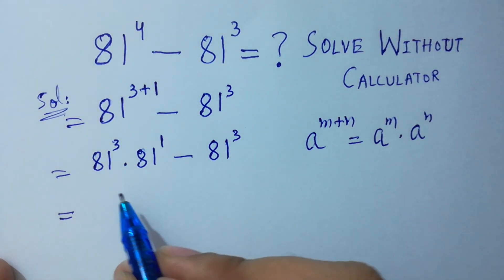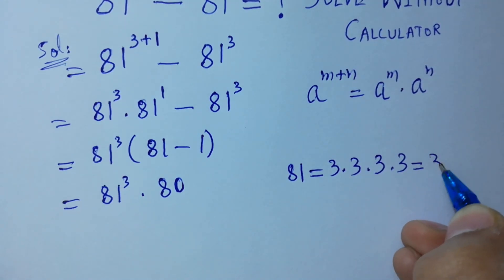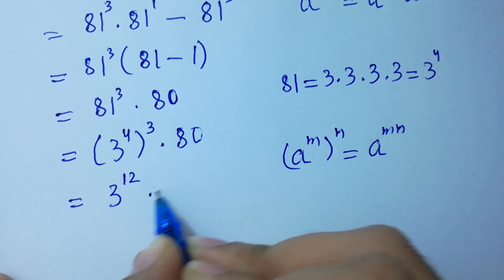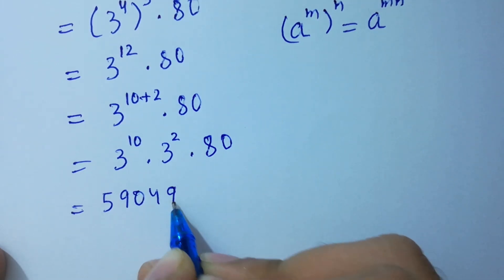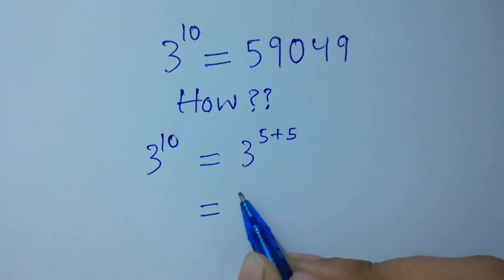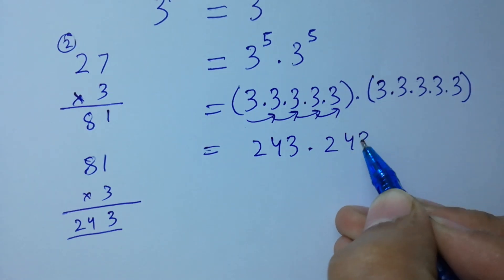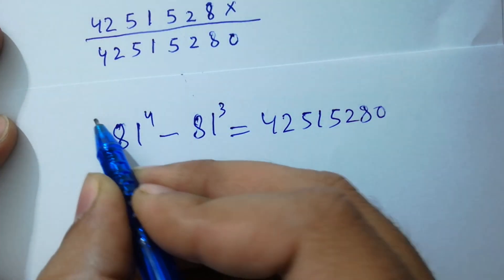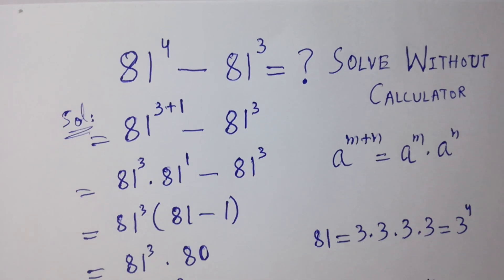Solving a 'Harvard' University entrance exam question